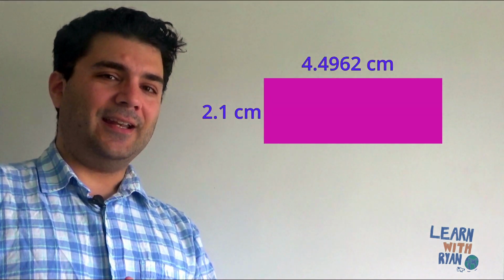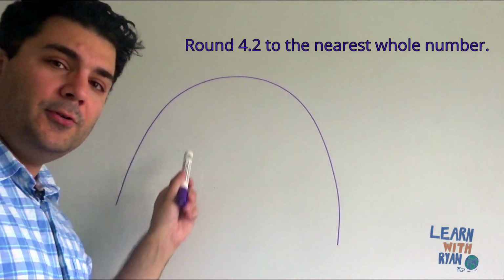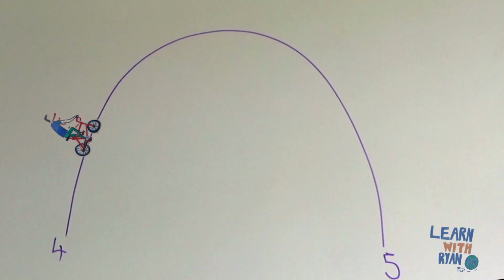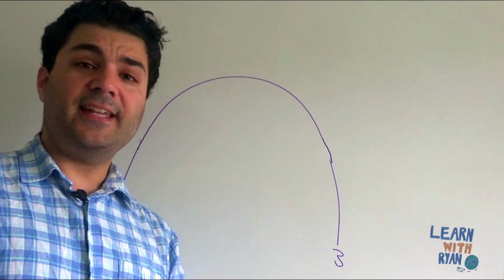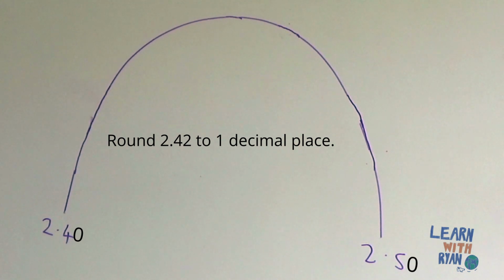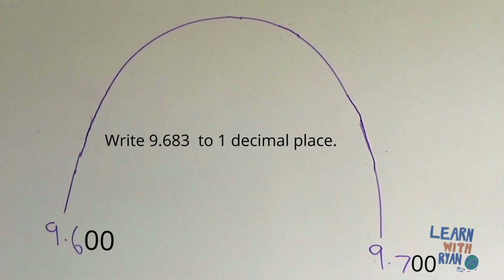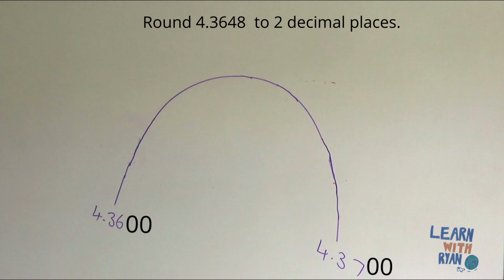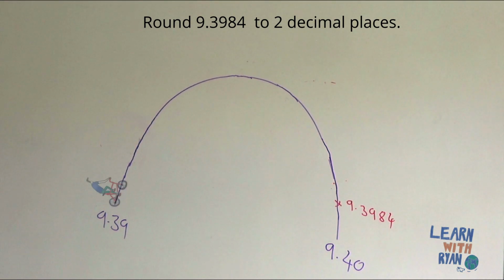Basic Maths Skills | Rounding Decimals | Learn With Ryan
In this video, we'll break down the simple steps for rounding decimals, whether you're rounding to whole numbers, 1 decimal place, or 2 decimal places. Perfect for beginners or anyone looking to brush up on their basic maths skills, this tutorial uses clear explanations and examples to make rounding decimals easy to understand.

You'll learn:

- How to round decimals to the nearest whole number.
- How to round to 1 decimal place.
- How to round to 2 decimal places.